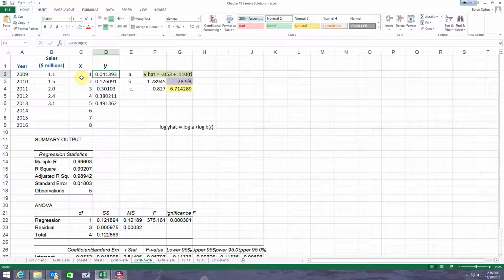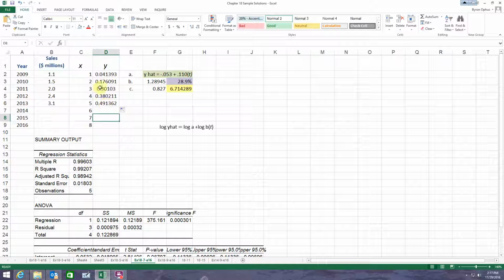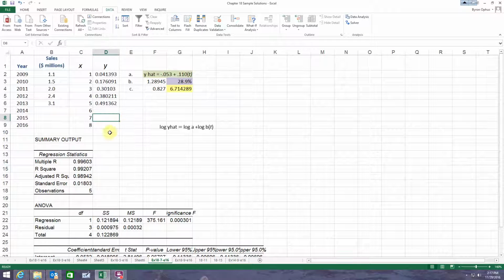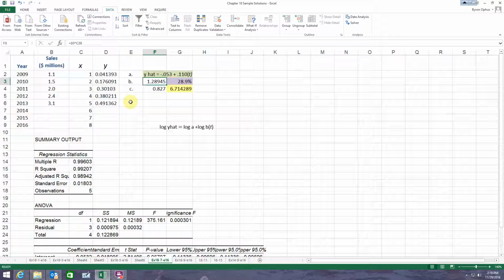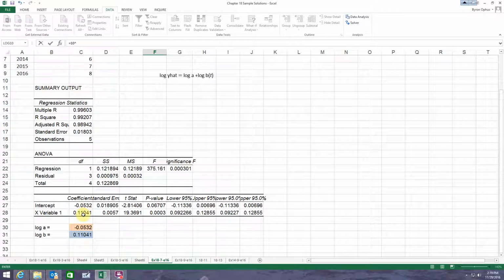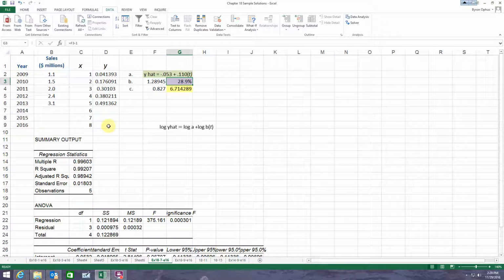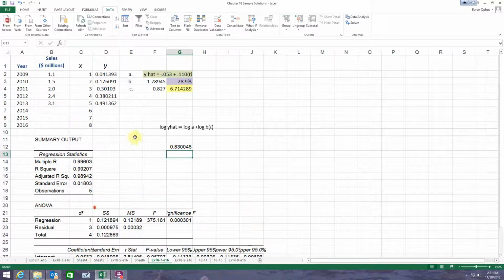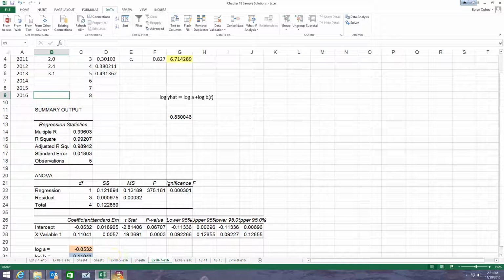18 8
Description